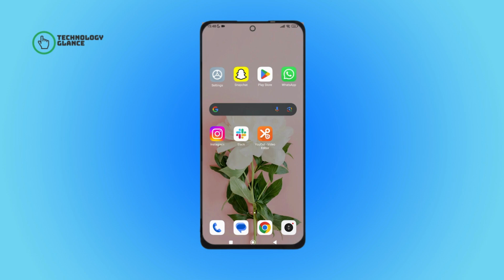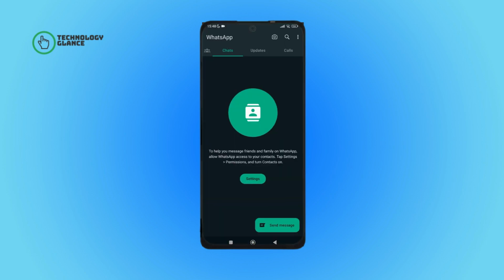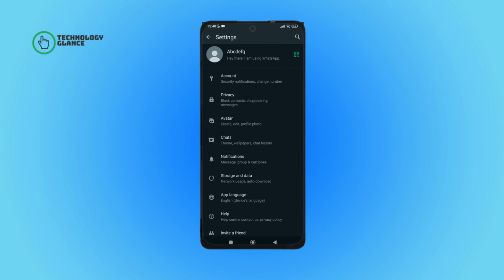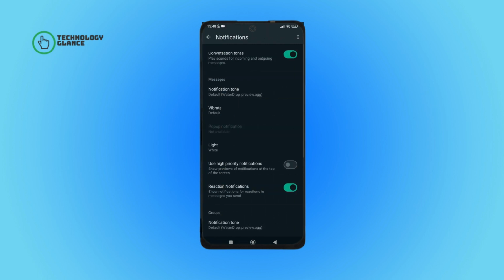How To Change Notification Tone On Whatsapp? |Technologyglance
Give your WhatsApp messages a personal touch with this tutorial on how to change notification tones. Whether you want to distinguish your WhatsApp alerts from other notifications or simply prefer a specific sound, we've got you covered. In this step-by-step guide, we'll walk you through the process of customizing notification tones on WhatsApp, offering insights into making your messaging experience uniquely yours. Watch now to discover how to infuse your WhatsApp notifications with a touch of personality by changing your notification tones.